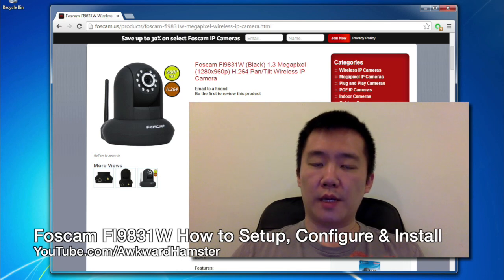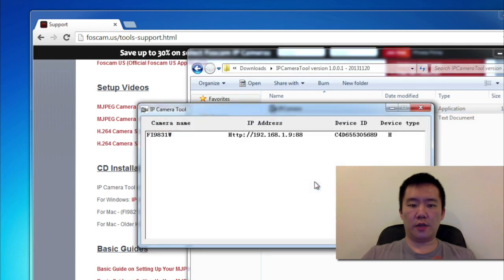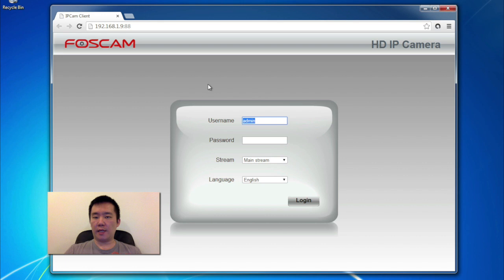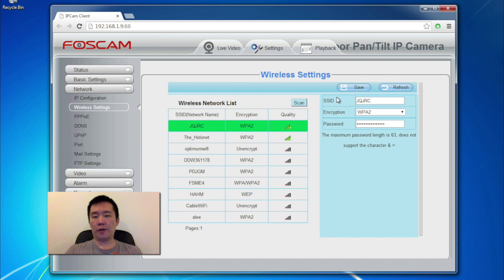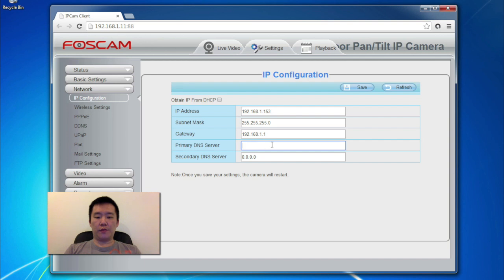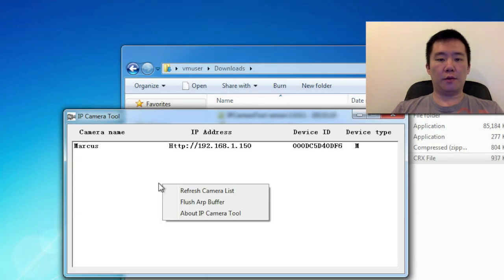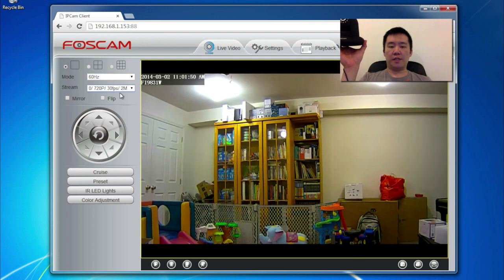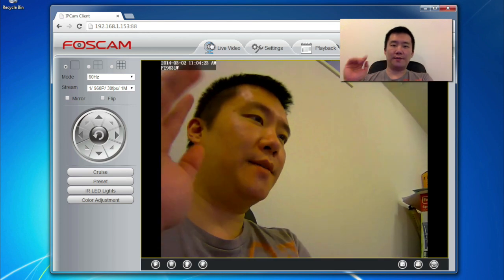Foscam FI9831W How to Setup, Configure & Install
- The FI9831W comes equipped with a faster chipset than its predecessor, offering better performance. HD quality, 1280 x 960 Resolution
- Features like Two-Way Audio and Multiple Camera Setup Are Now Accessible On Chrome, Firefox, and Safari
- H.264 Video Compression & Free Manufacturer's DDNS Included
- Completely Redesigned WebUI, Wider Viewing Angle of 70°!
- Accessible With iPhone Apps like Live Cams Pro, and Android Apps such as TinyCam Monitor

Product Description
The FI9831W adopts a high performance media processor and high speed video protocol processor making it capable of H.264 video compression for extremely smooth high definition video transmission, increased FPS and minimal bandwidth consumption. In addition, due to the small file sizes produced by H.264 video compression it has the ability to save tremendous hard drive space when doing video recording. Furthermore, the FI9831W also features a built-in DVR via on-board SD Card slot for direct recording on the camera itself upto 32GB. The FI9831W features HD 1280x960p video, two-way audio, h.264 video compression, built-in SD card slot, wifi-N capability, pan/tilt, remote internet viewing, motion detection, night-vision as well as a built in network video recording system. In addition, it is smartphone compatible (Iphone, Android & Blackberry) as well as viewable over the internet network using the standard Safari browser (no app necessary). The camera functions well as an Iphone baby monitor or as part of a home or office security system with remote internet monitoring ability. The FI9831W improves on the FI9821W V2 in the following respects:
-Improved low light & night vision performance
-Wider viewing angle by 20° (even wider than FI8910W)
-Updated web interface with all features and options included in the FI8910W
-Enhanced MAC as well as Safari/Chrome/Firefox compatibility
-Multidevice viewing compatible with FI8910W and all other Foscam MJPEG cameras
-Free bounded DDNS service via MyFoscam.org
-Improved audio and reduced static on microphone